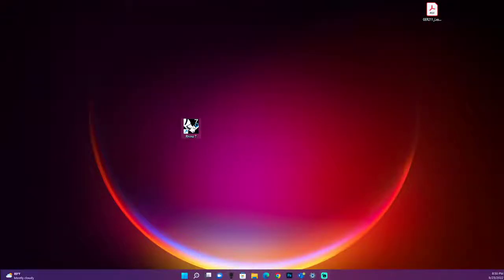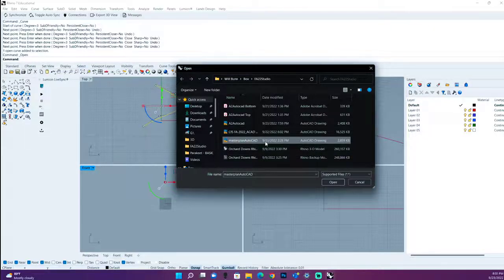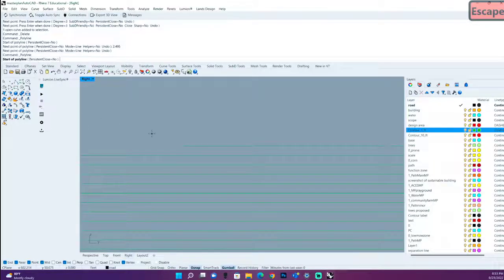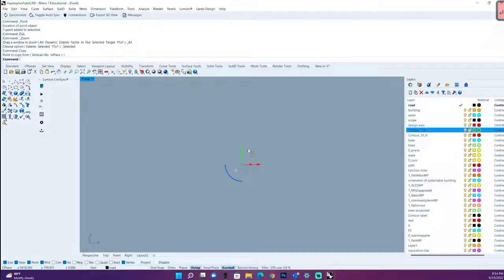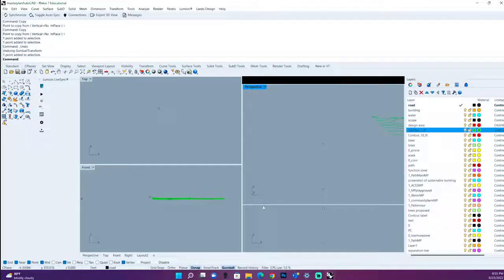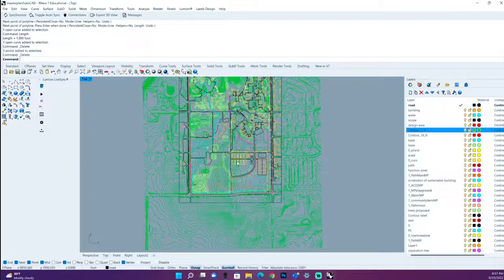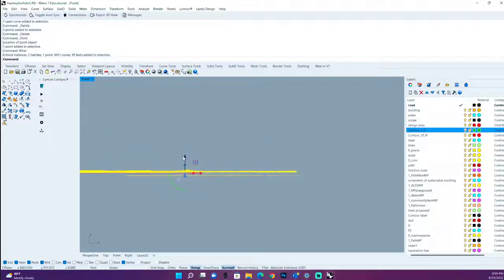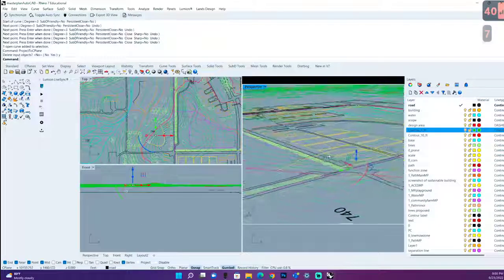Contours to correct elevations.